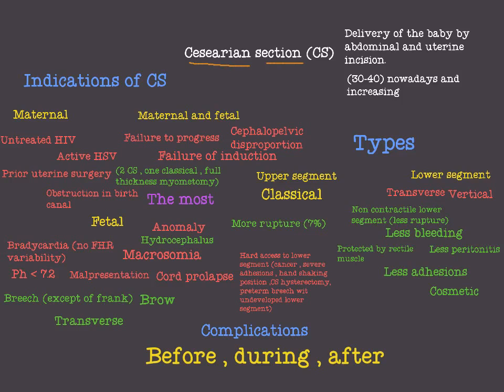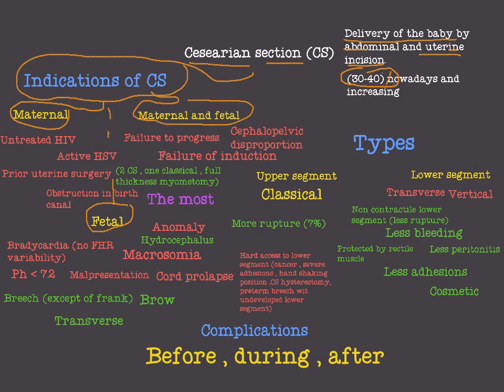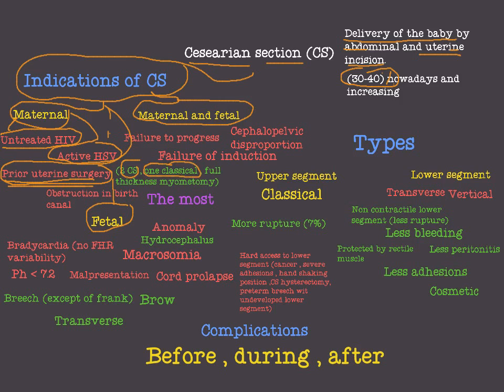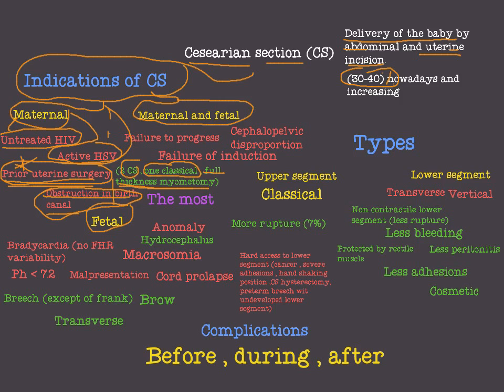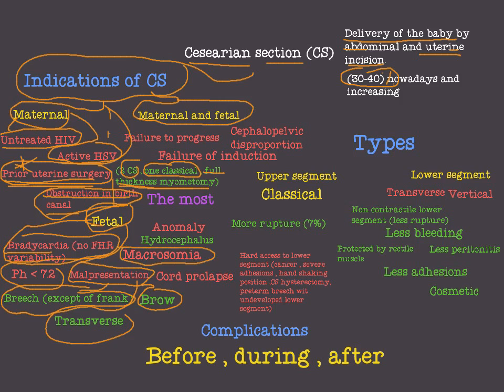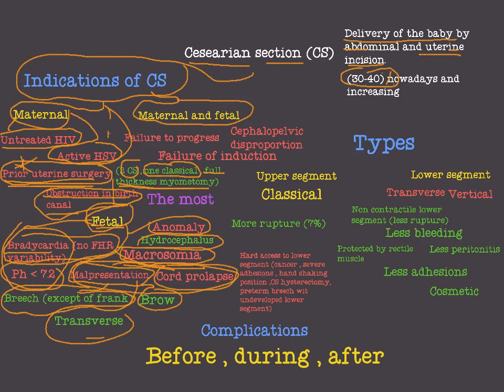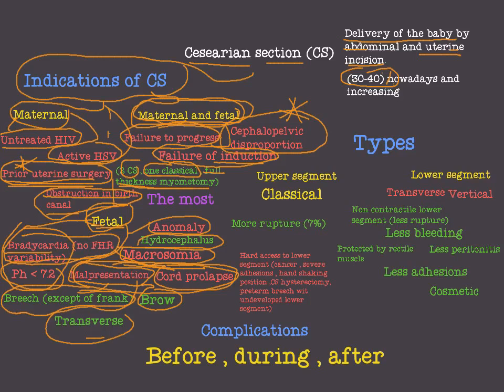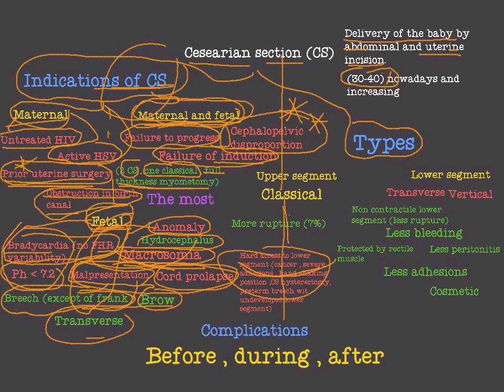instrumental delivery -3- Cesarean section (CS)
CS , definition , indications (maternal , fetal , maternal and fetal ) types according to incision (classical , lower segment (transverse , vertical) , complications , types according to timing (emergent , urgent , scheduled , elective , perimortam , post mortal